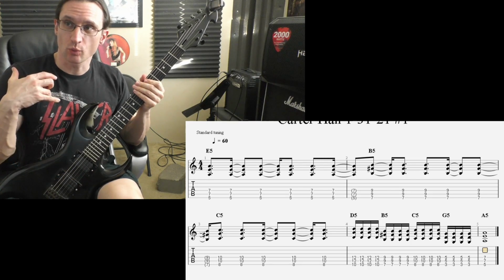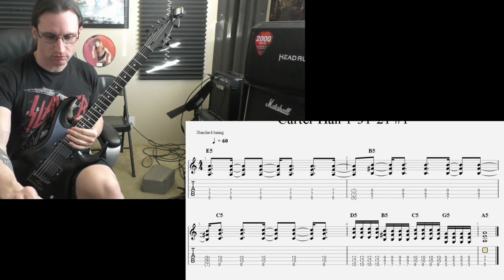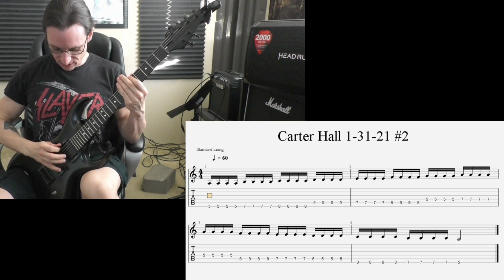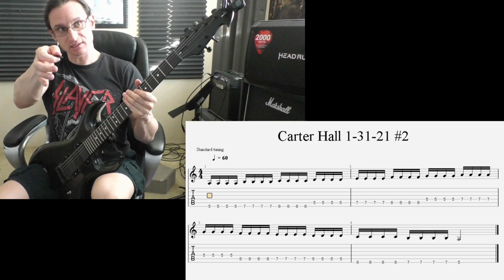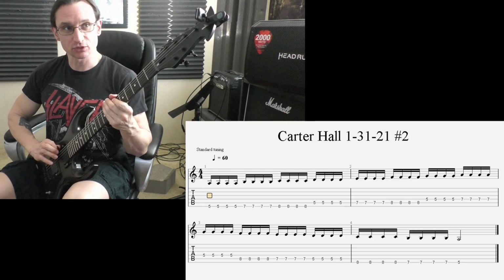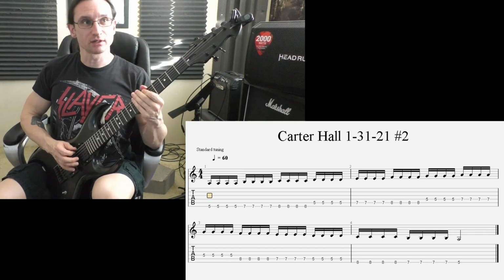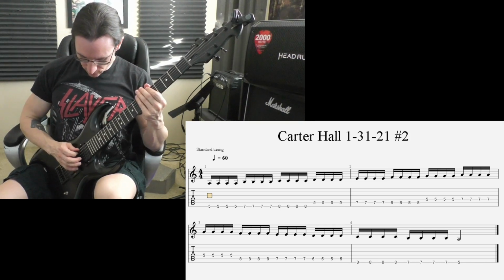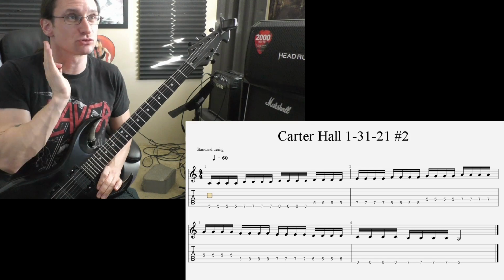Carter H. Video Recap 1-31-21